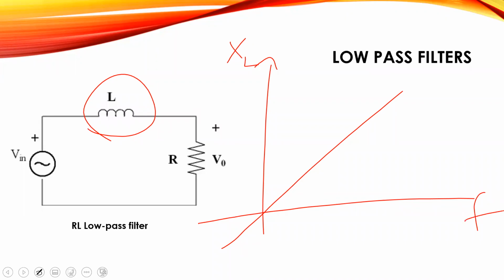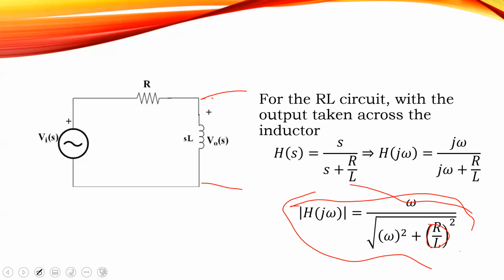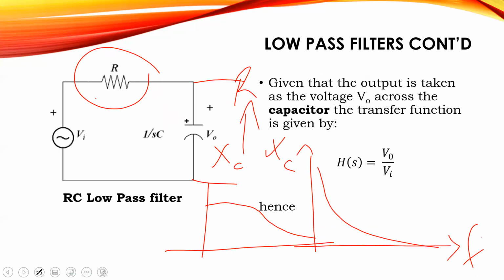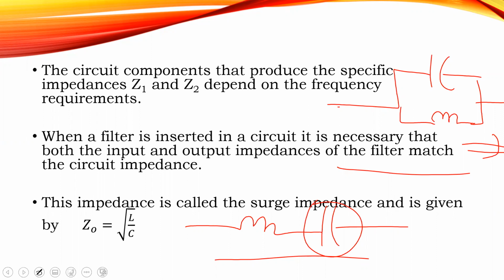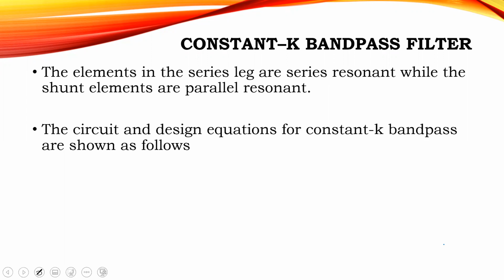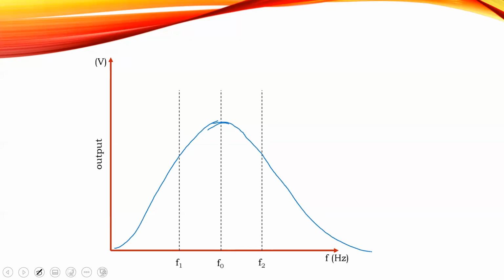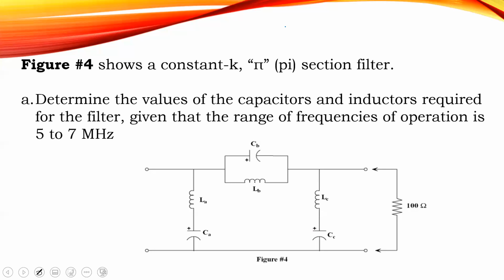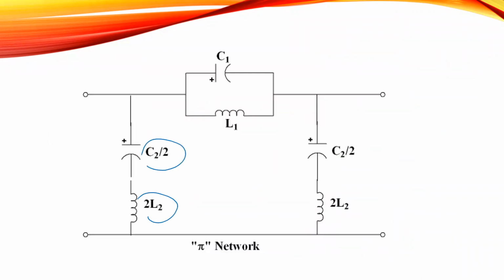Filters Part 2